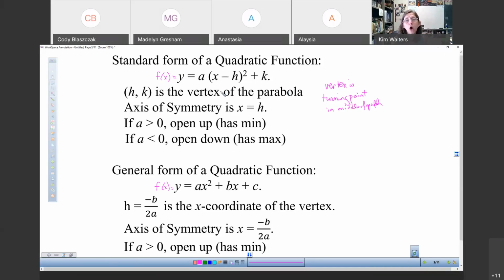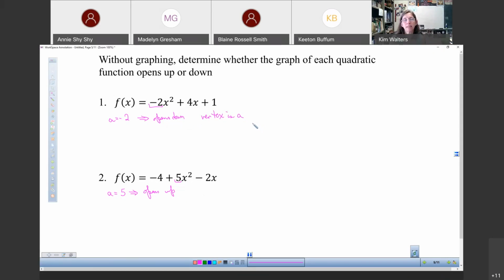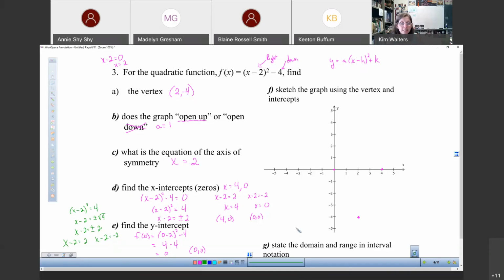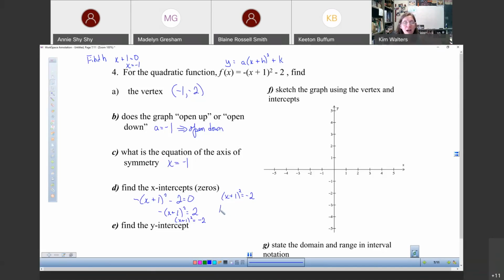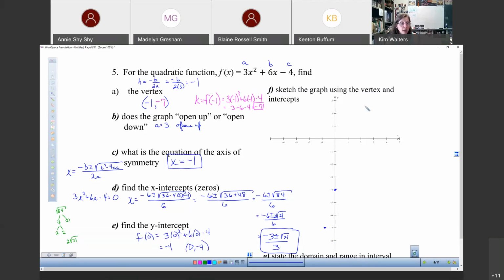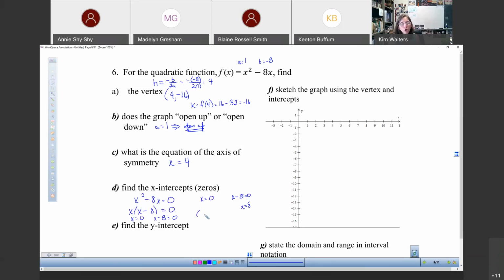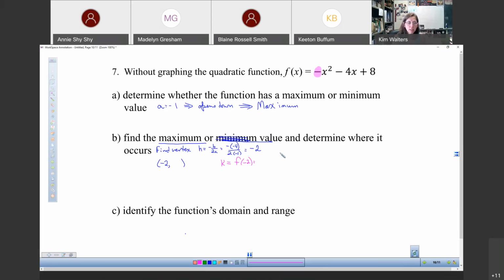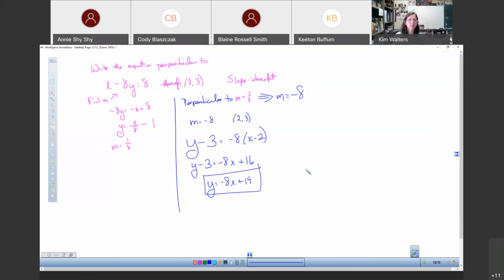MA 1313 College Algebra June 18